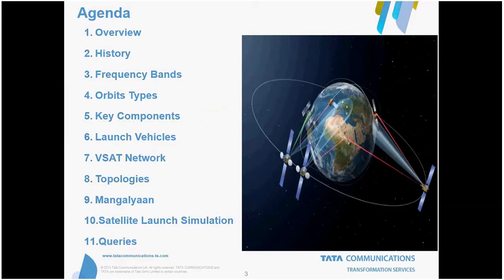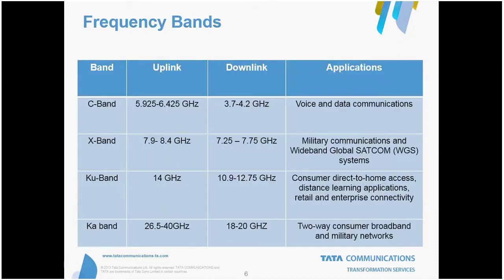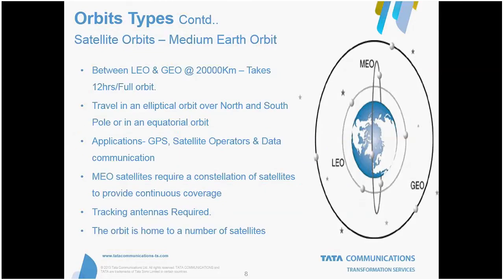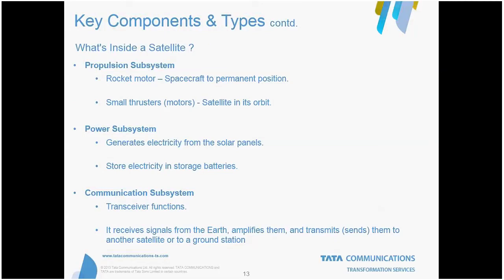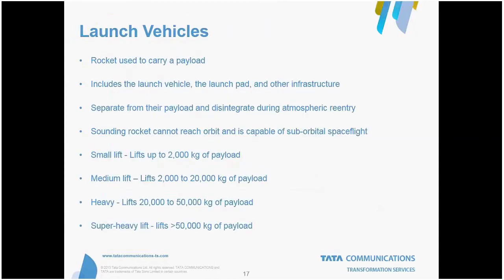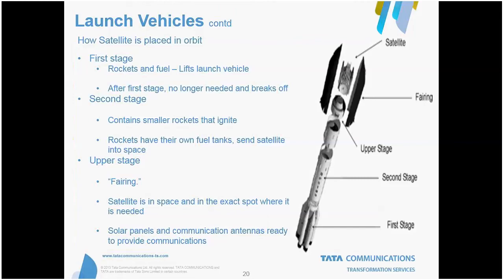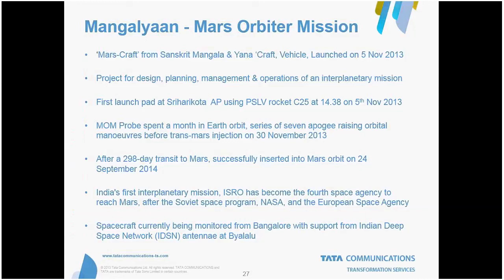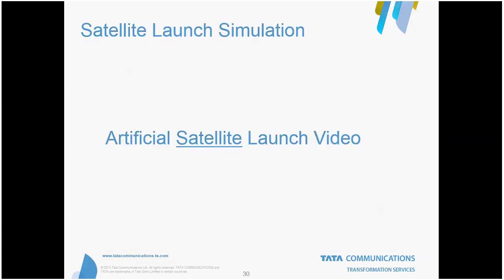Satellite Communication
Satellite communication is an artificial satellite sent to space for the purpose of telecommunications. It is a self-contained communications system with the ability to receive signals from Earth and to retransmit those signals back with the use of a transponder (an integrated receiver and transmitter)